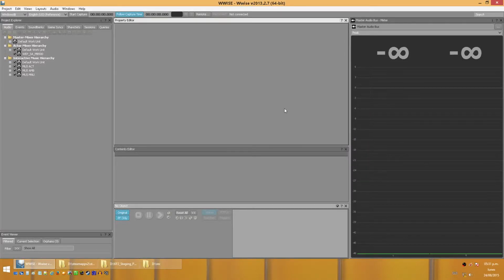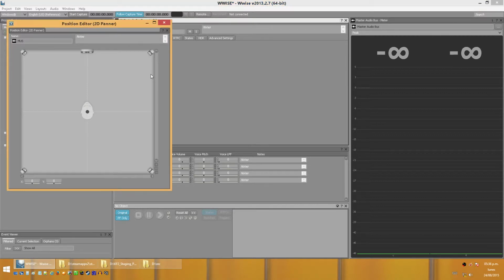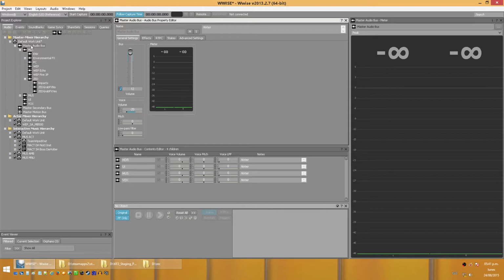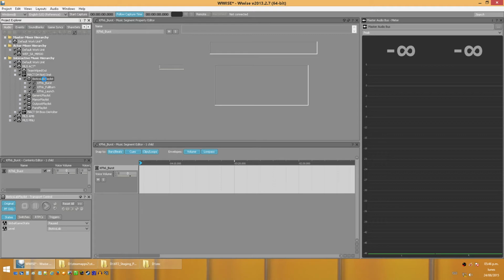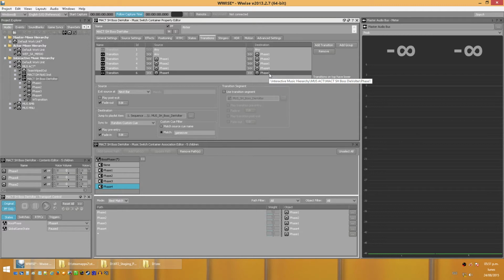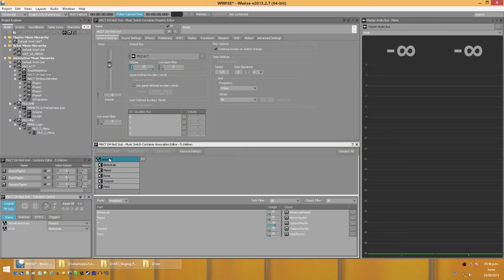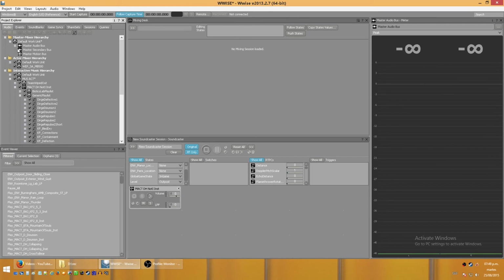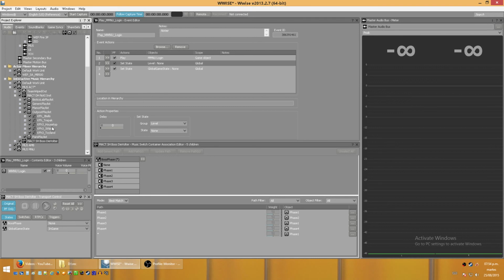Killing Floor 2 - KF1 Music Mod - Part 2